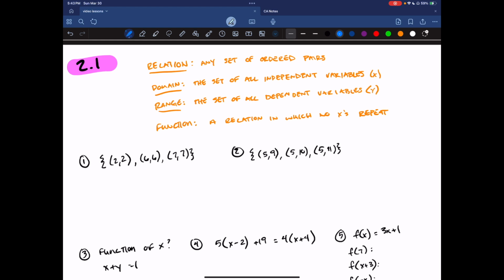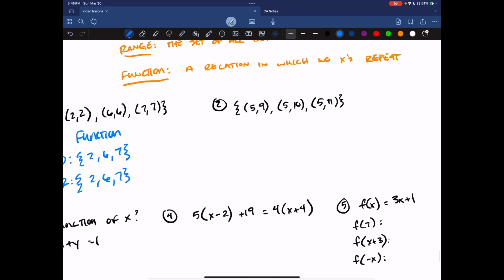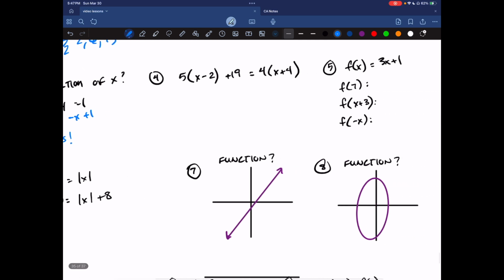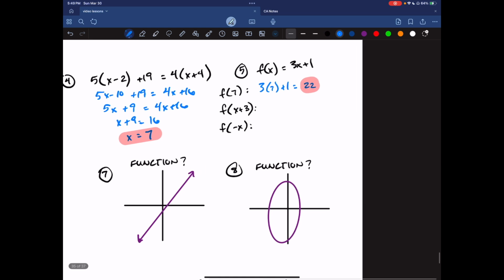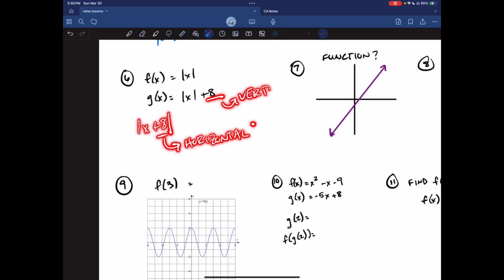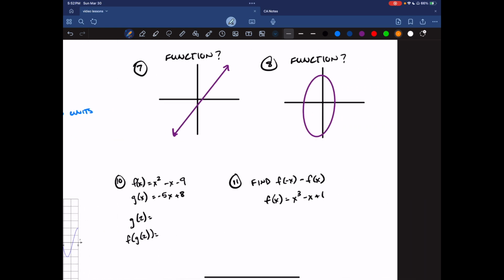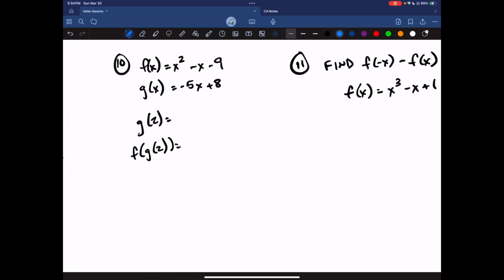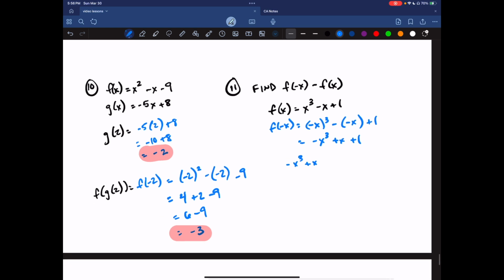2.1: Basics of Functions & Their Graphs